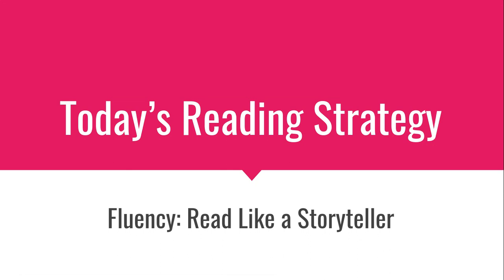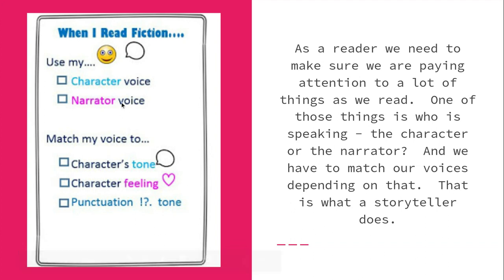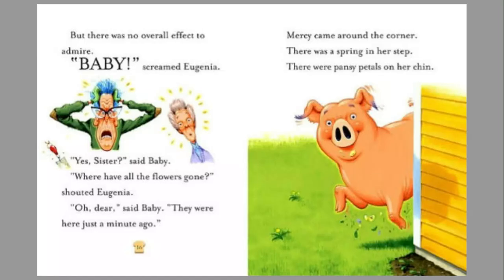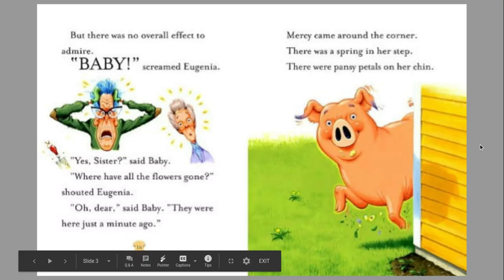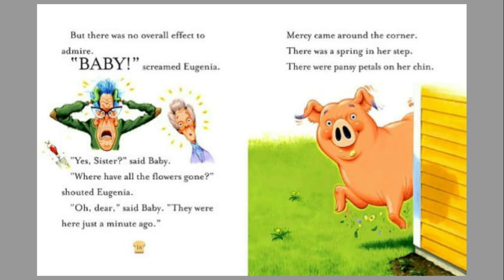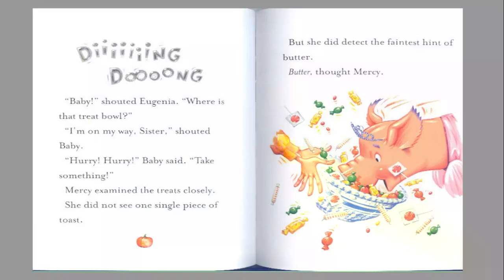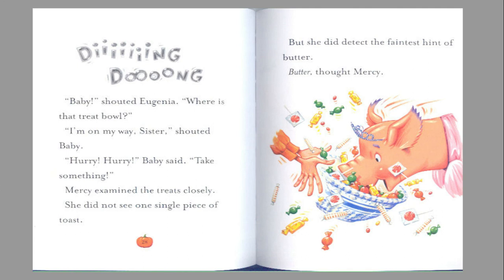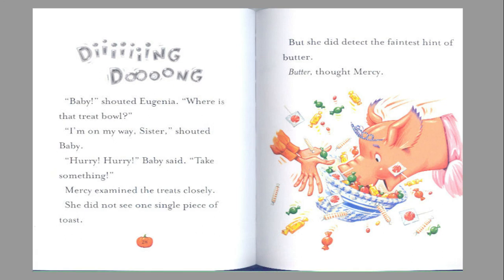Todays Reading Strategy Fluency Storyteller